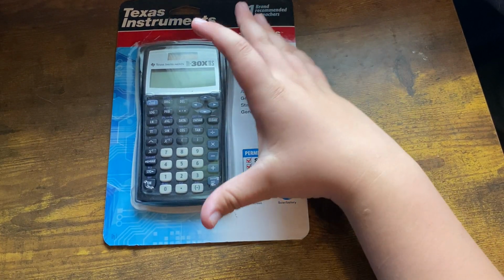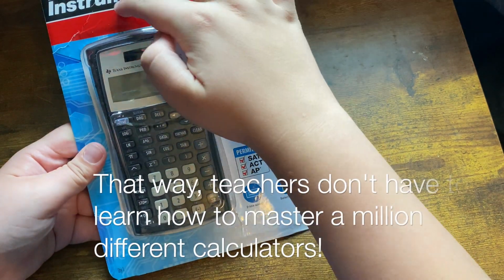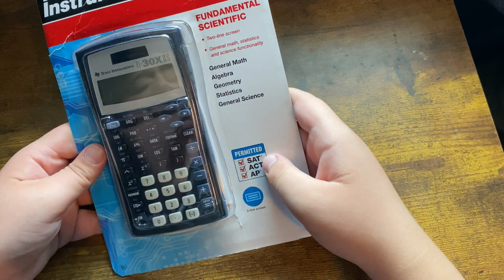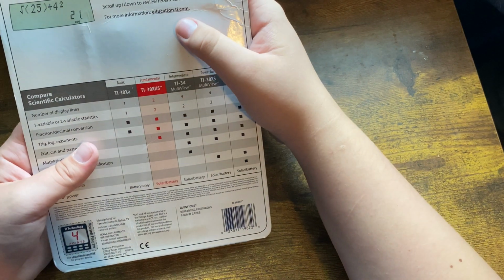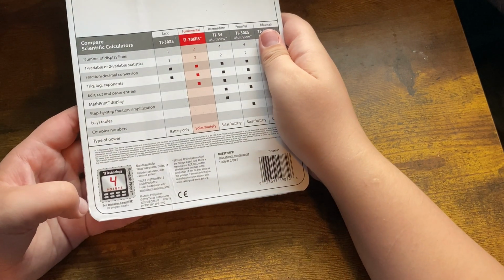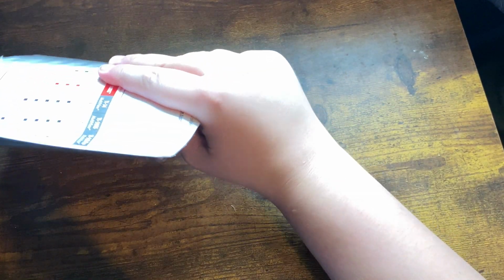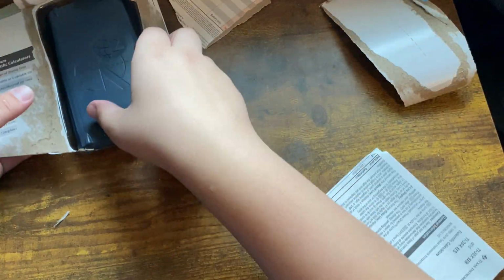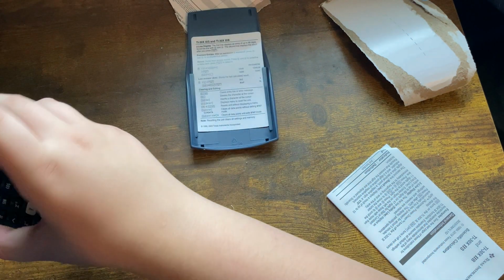TI-30XIIS Calculator Unboxing and First Impressions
Next video: How the cheap tech I've bought has held up.